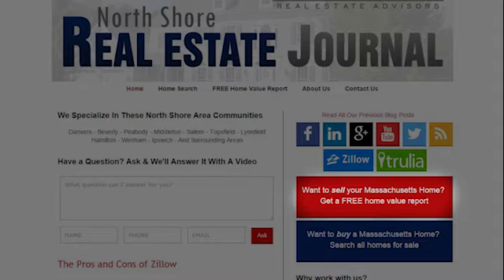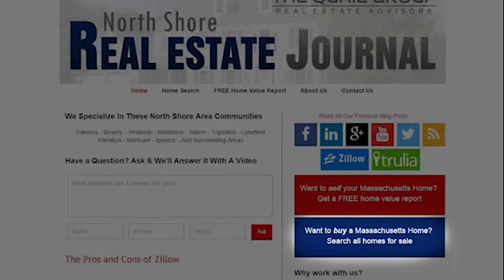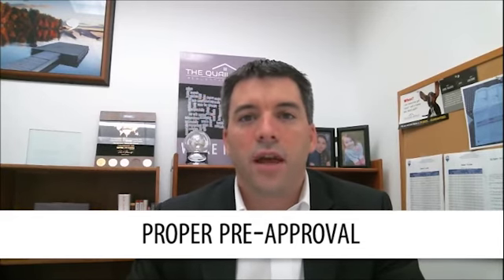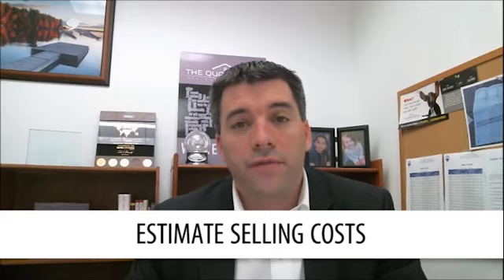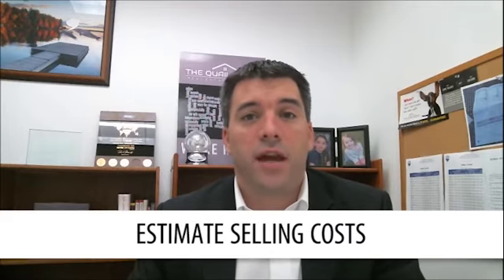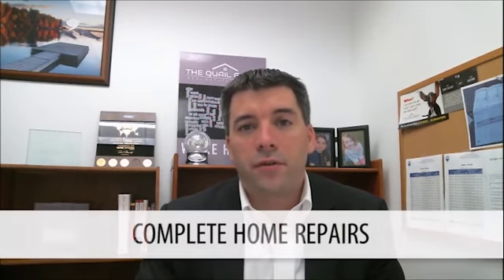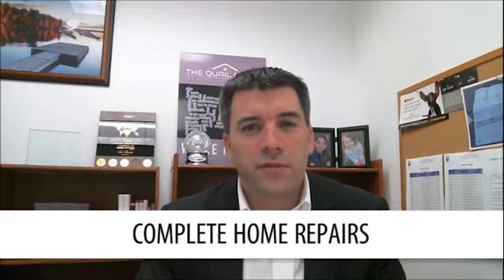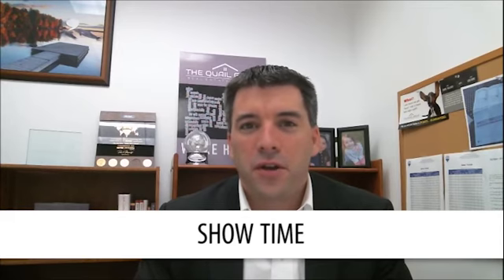North Shore Real Estate Agent: Home buying and selling costs to remember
Buying and selling a home don’t come without their fair share of costs. In fact, you may run into several unexpected expenses throughout this process. We want to help you prepare for this burden by giving you six different costs to prepare for. For example, home repairs can add up quickly during the selling process. To learn the other five, watch this short video!

The Quail Group
Remax Advantage
100 Cummings Center
Beverly, Ma 01915

Transcription:
You can run into a lot of unexpected costs and chores when selling your home and getting ready to move to another. There are six key costs to remember so that if you’re going through the process, you are prepared to be on budget and on time with your move.

1. Get pre-approved. You want to have a current pre-approval with today’s rates and terms included so you know exactly what your buying power is and how much you will pay each month.

2. Selling costs. You want to look at things like Realtor fees, attorney fees, and any inspection costs or contractor fees. Add those costs up to make sure you can afford to make this move.

3. Determine what it will cost to acquire your new home. Look at all the expenses involved, from your down payment to the home inspection, titles costs, insurance costs, and moving costs. You want to set enough aside to cover them all.

4. Calculate the proceeds from your home sale. Make sure the total will cover the cost of acquiring your new home. If it doesn’t, make sure you have enough money to bring to the table to ensure it does.

5. Complete necessary repairs. Unless you plan on selling your home as a “fixer-upper,” you need to complete necessary repairs before you list. If you don’t have your home in operable condition, you’ll get less interest, fewer offers, and less money.

6. Get the house ready to show prospective buyers. You want to make sure the house is totally clean, decluttered, and smelling fresh. Curb appeal is also important because you want your home looking as good as possible when buyers first pull up.

We hope you found this useful. We look forward to hearing from you!